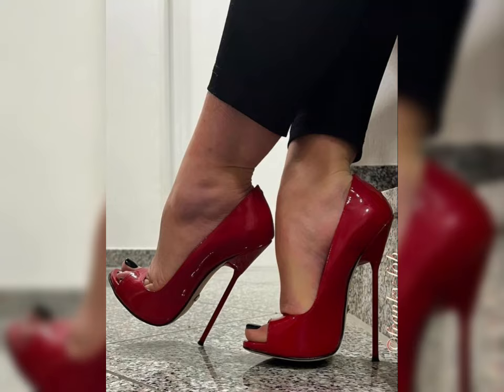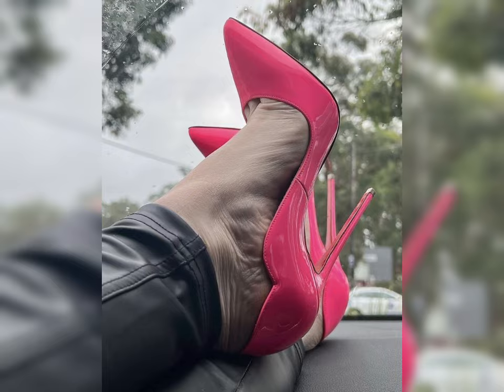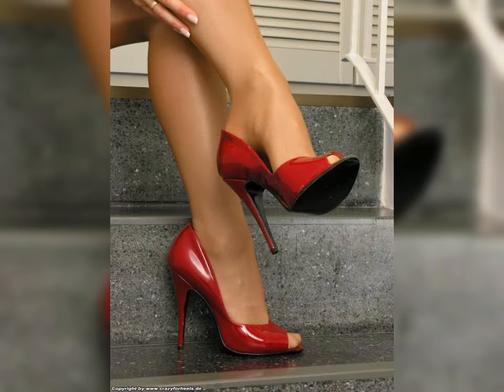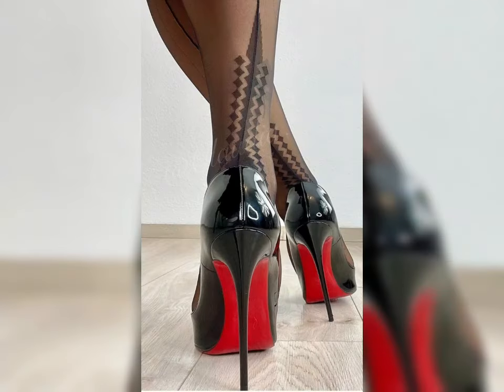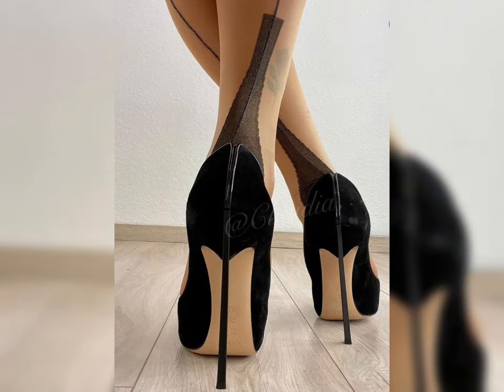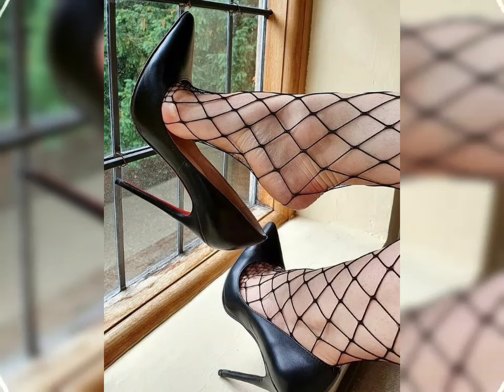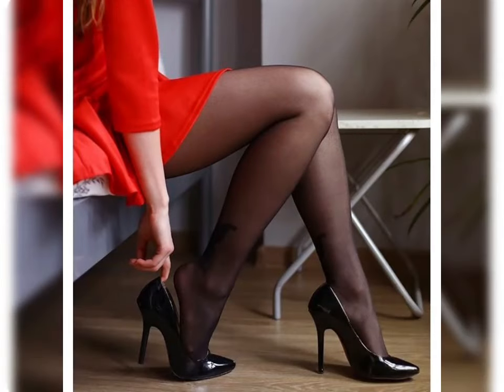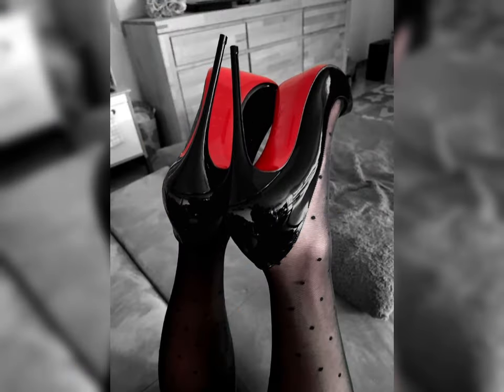🆕️ Sophisticated collection of high demanding stiletto high Heels pumps for women's